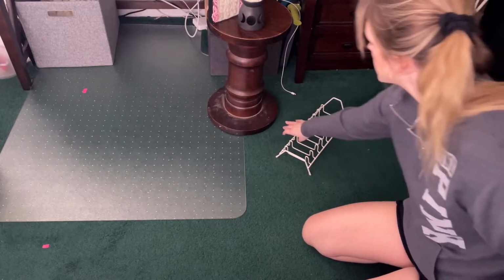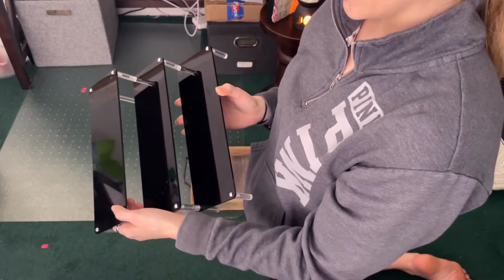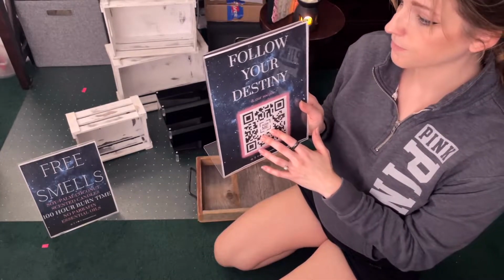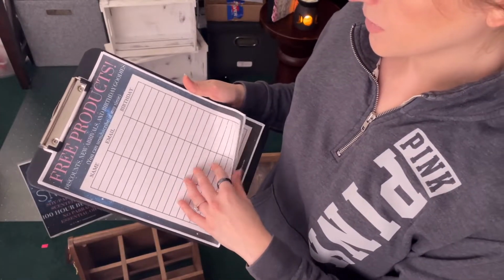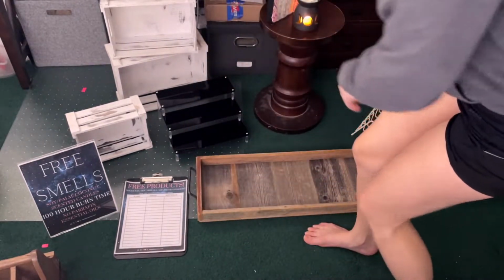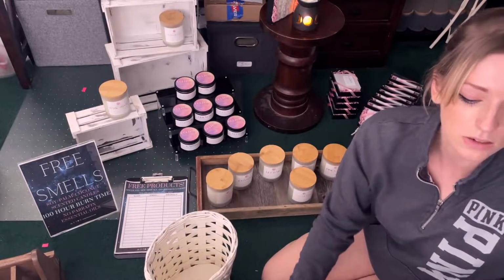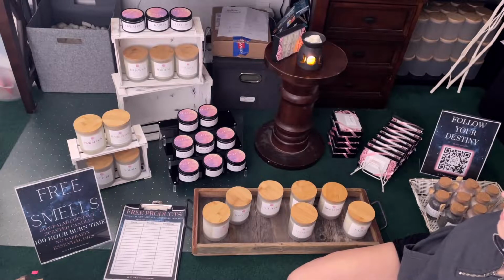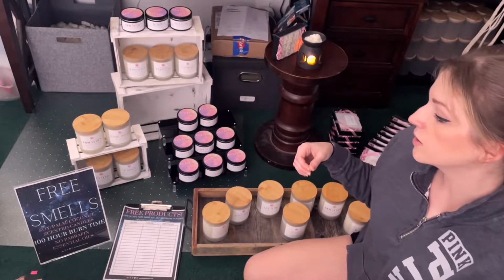Candle Business Vlog || MOCK VENDOR BOOTH SETUP || 1,000 subscribers GIVEAWAY!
1-1/4” x 3-3/4” Rectangle Labels, Glossy White Paper: 50 sheets (600 labels)
3-1/3” x 4” Rectangle Labels, Glossy White Paper: 15 Sheets (90 Labels)

Comment below any input or advice for my setup, or anything else related to vendor events that could be helpful 🤍 Please remember to include ANY form on contact so that I may get in touch with the winner

A winner will be chosen at random on 2/6/2022
If the winner does not respond within 3 days I will choose another winner and contact you at the given information. Thank you guys so much for your support throughout all of this and for helping me reach one of my long-time goals!! You guys are awesome! 🤍

Etsy shop where I ordered my BANNERS
Black Table Cloths (6ft)
Acrylic Display Racks
Flameless Tea light
Chalk Markers
Chalk Boards
Electric Wax Warmer
Eddison Bulb String Lights
Whitewash Egg Crates
Black thank you bags
Whitewash Plant Ladder
Pink Money Box